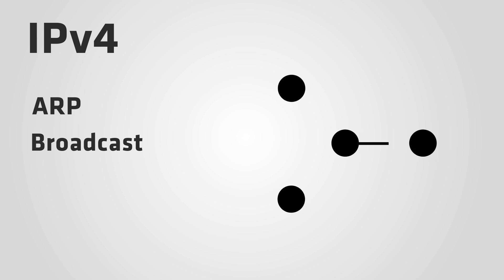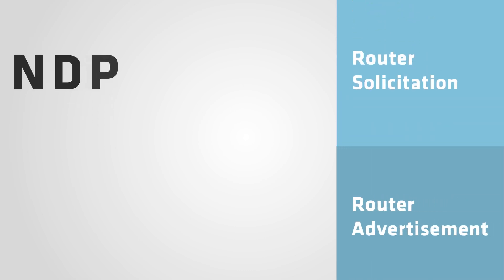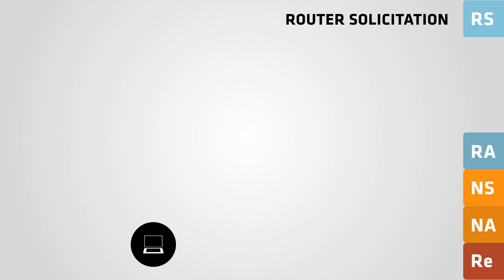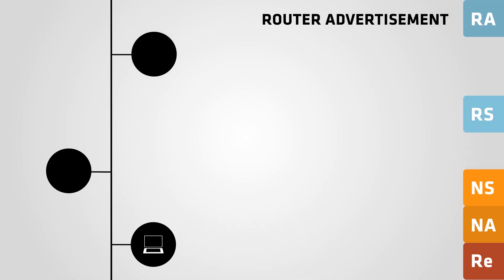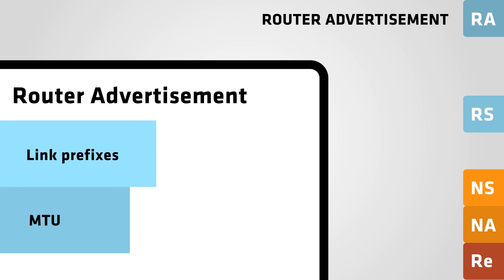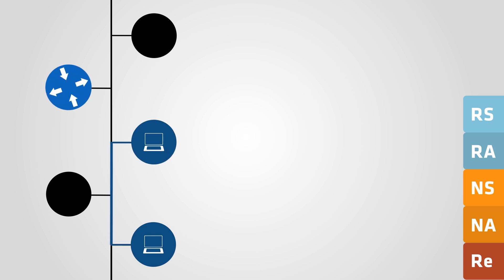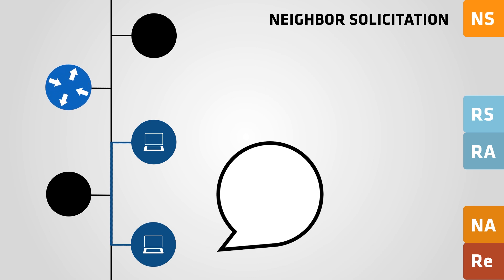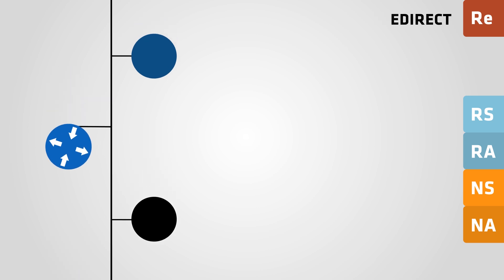Neighbor Discovery Protocol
In IPv6, ARP was replaced with the Neighbor Discovery protocol for devices to discover each other inside a network.
Watch this video to see how Neighbor Discovery works.